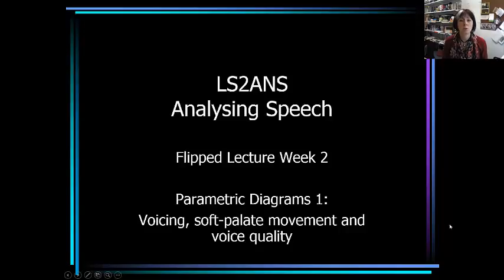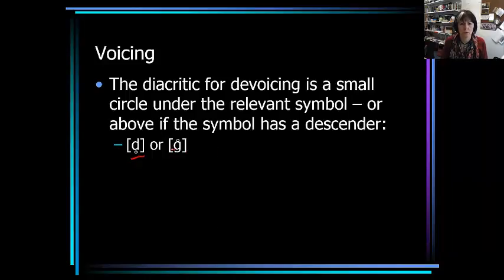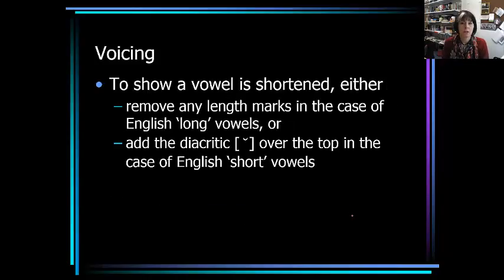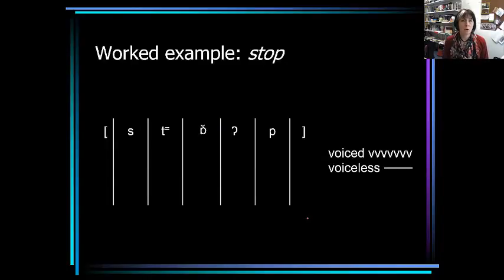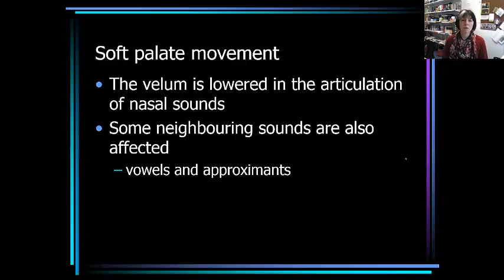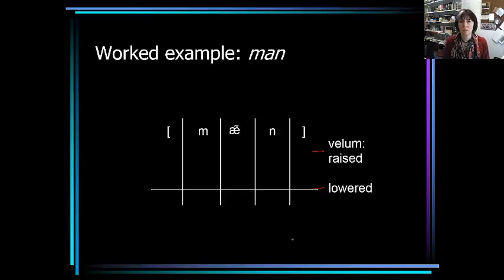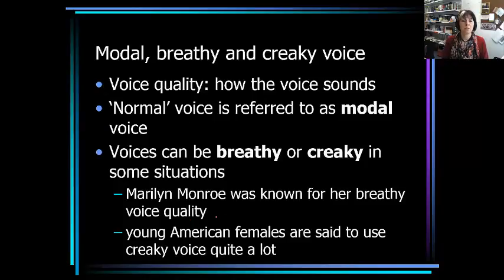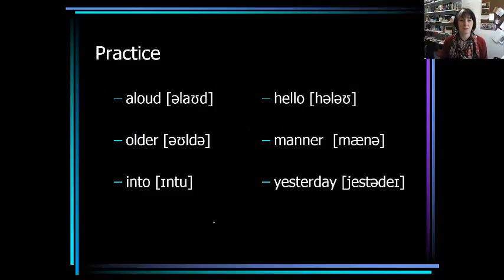LS2ANS Flipped Lecture Week 2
This is the first lecture in the flipped series for LS2ANS Analysing Speech, covering aspects of articulatory description.